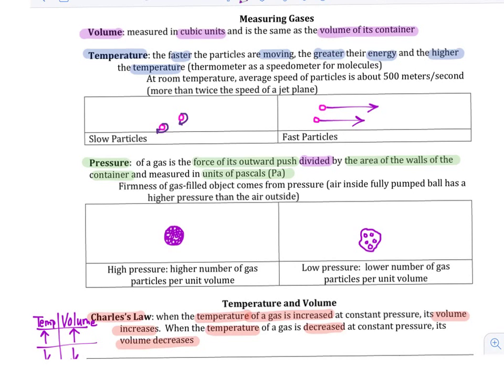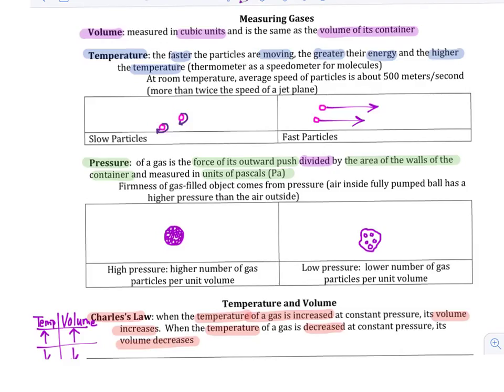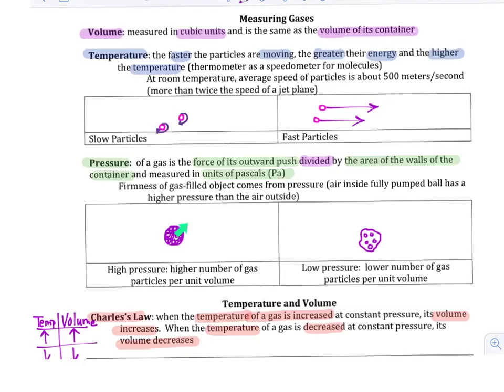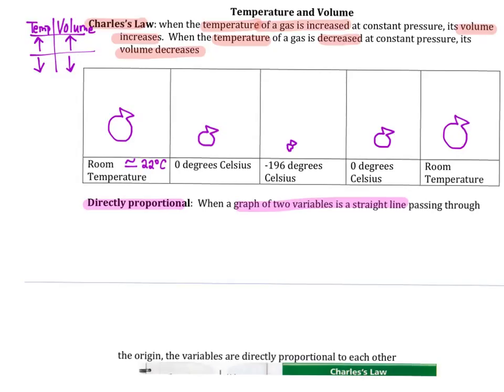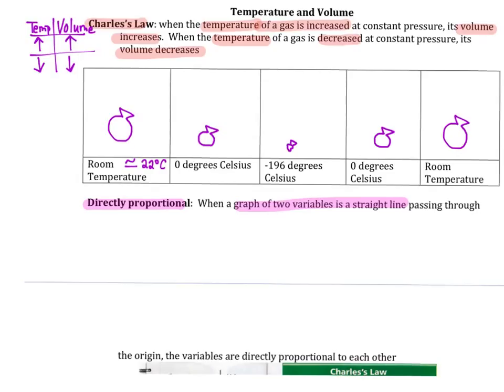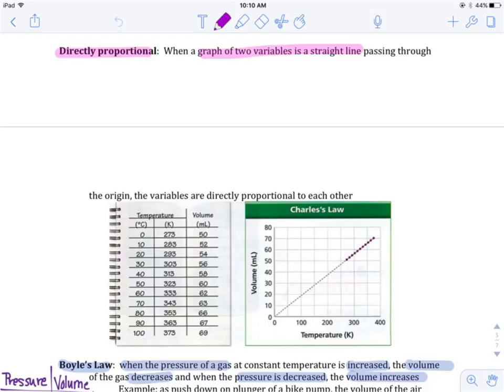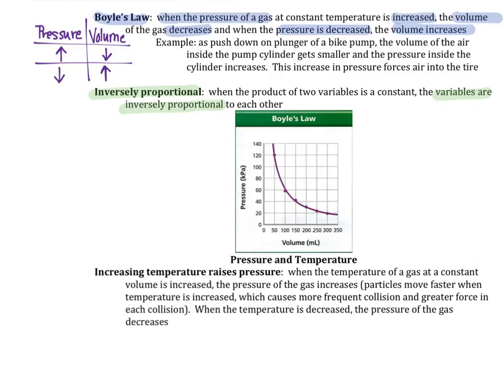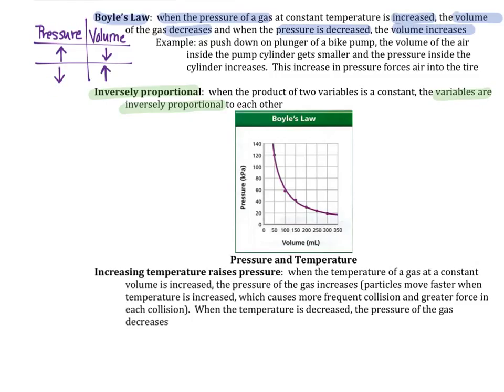8th Grade 3-3